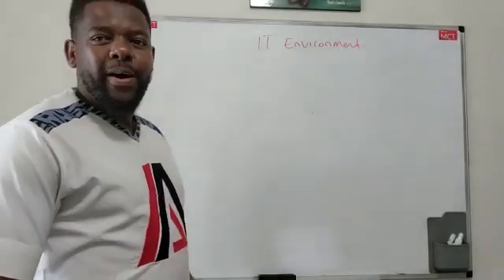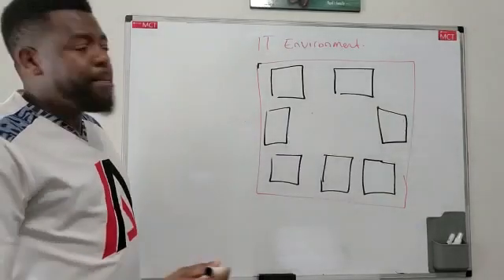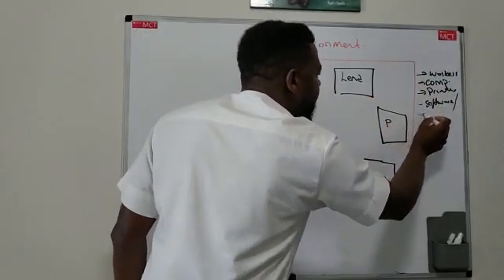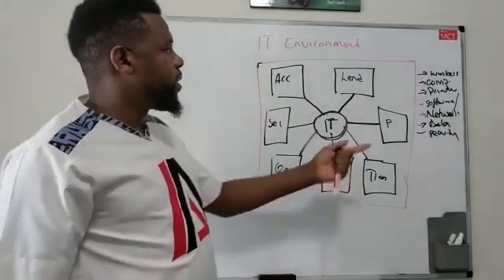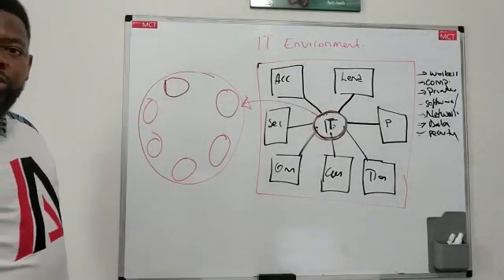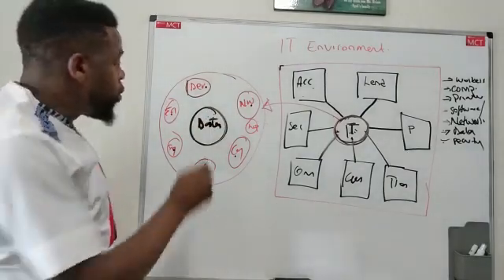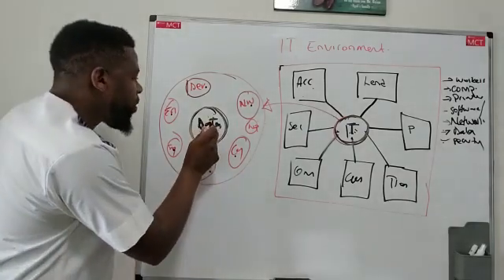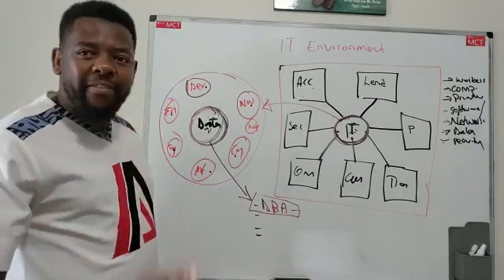Why you should get into the IT field, Database administration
understand the IT Department, the role it plays in every company and reasons you should consider getting into IT via Database Administration
JoinIT Solutions